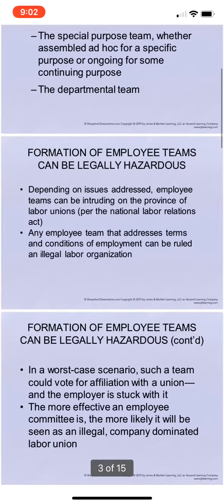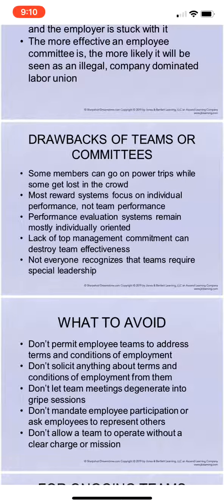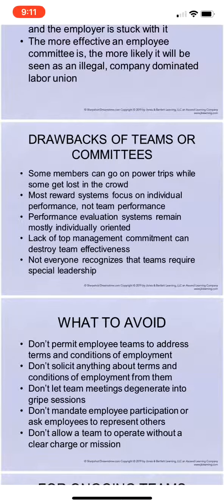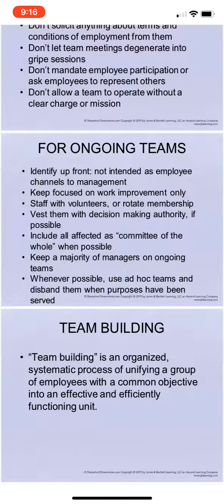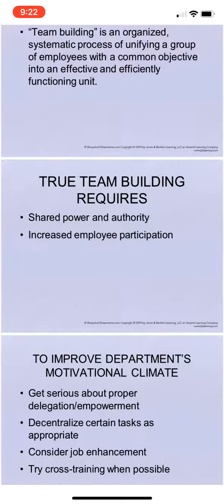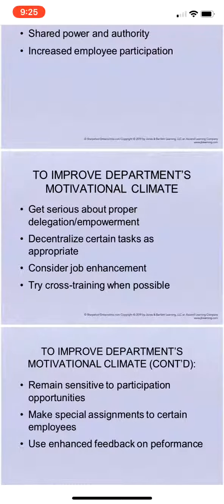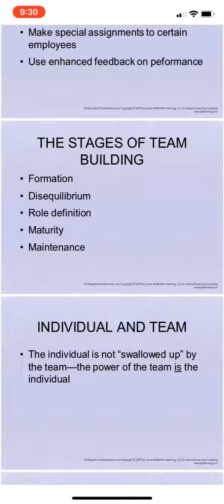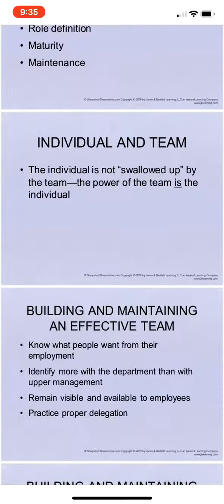Supervision - Chapter 23 Lecture